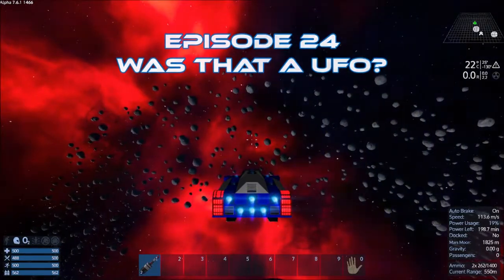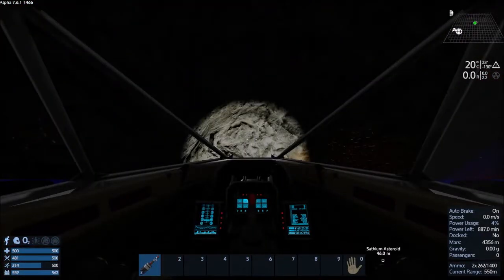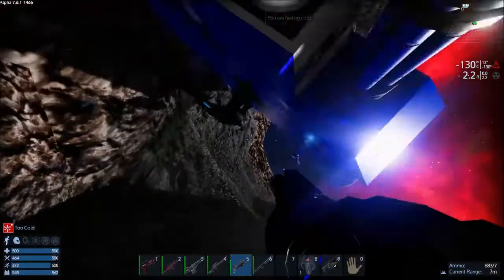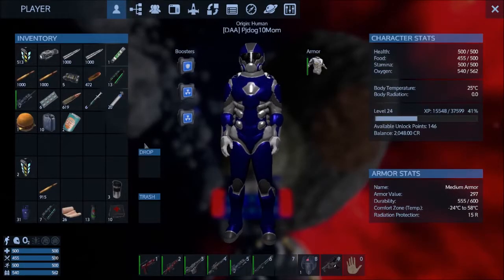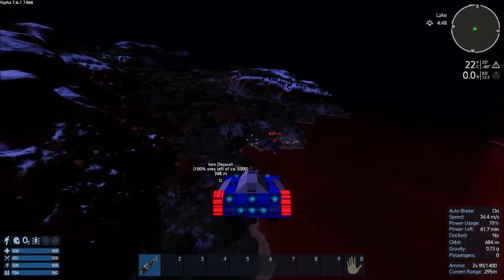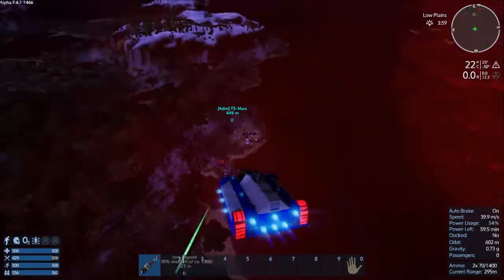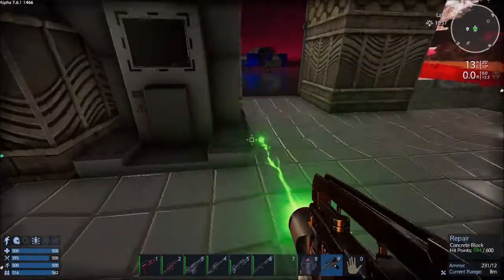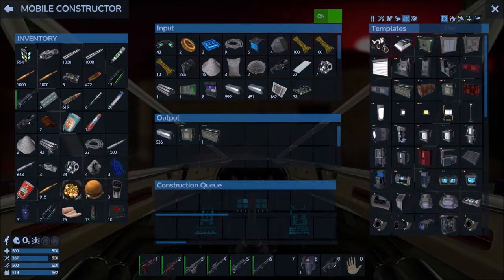Empyrion Galactic Survival | Season 5 | Zirax Invasion | Ep 24 - Was Thas A UFO?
Join me each week as we continue with my new Empyrion series.  This one is a modded scenario created by Piddlefoot - Amy's Workshop called Zirax Invasion - The Search For The Sols Lost City.  I will be starting on The Planet Amara where the Zirax have captured me and placed me in a pit with animals and have left me with only a chainsaw to survive.  Place your bets on whether I leave the area alive and take revenge on the Zirax's. Ha Ha Ha Haaaaaaaaaaaaaa!

Donations will be used to update my hardware and recoup monies spent in buying games etc. Thank You in Advance for Donating!
Upload Schedule; Monday, Wednesday, Thursday, Saturday & Sunday
Empyrion Galactic Survival Upload Schedule: Monday's

Video compilation - by Pjdog10Mom
Intro - Jingle Punks (YouTube Library) - "Galactic Damages"
Game Developers - Eleon Game Studios
Mod Senarios - By Piddlefoot - Amy's Workshop - Zirax Invasion - The Search For the Sols Lost City